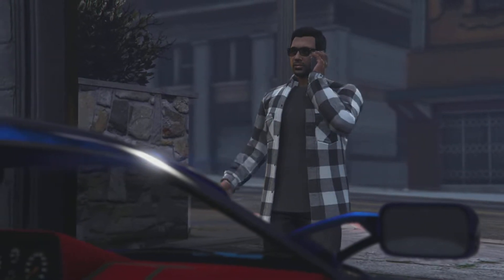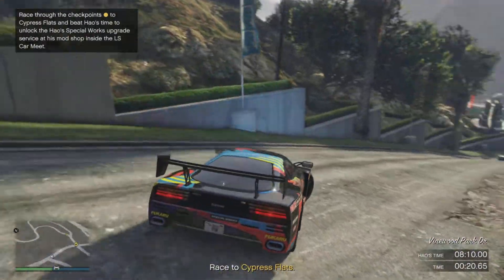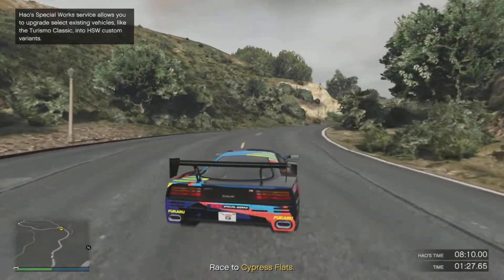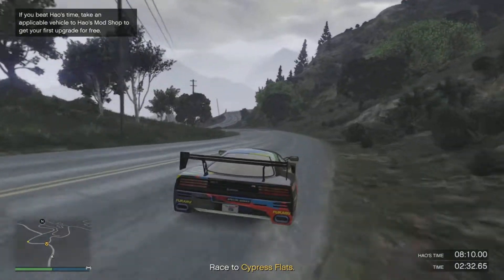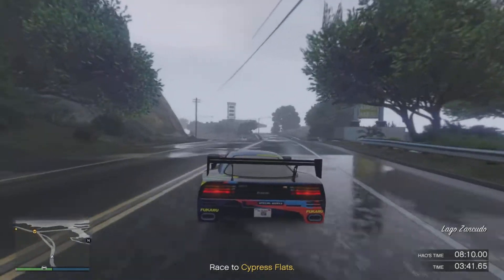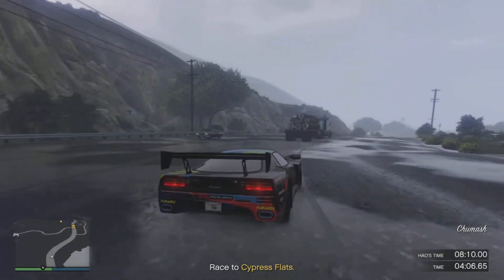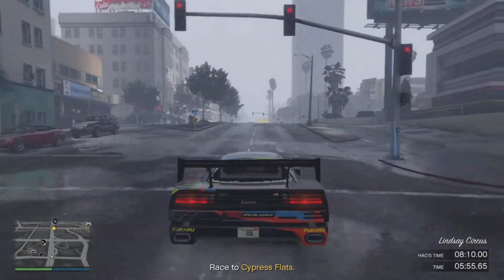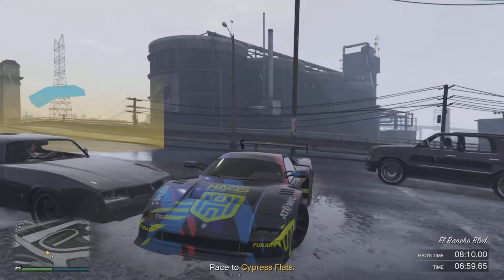How To Unlock Hao's Special Works | GTA 5 Online PS5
How to unlock Hao's Special Works